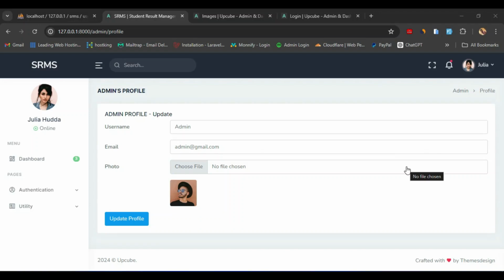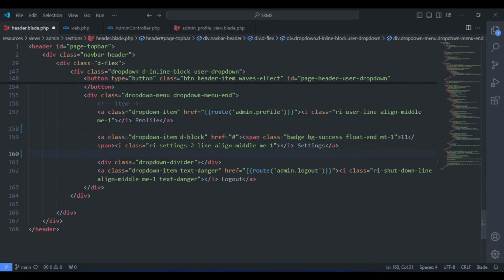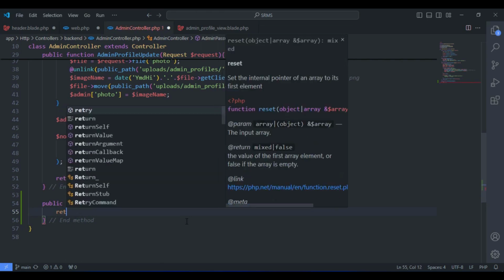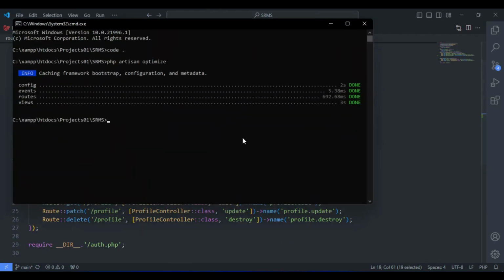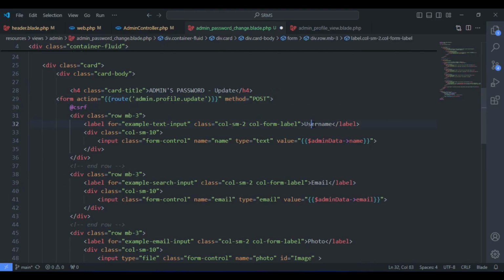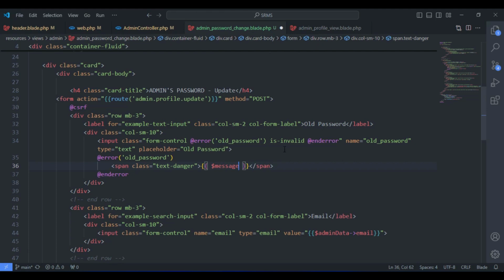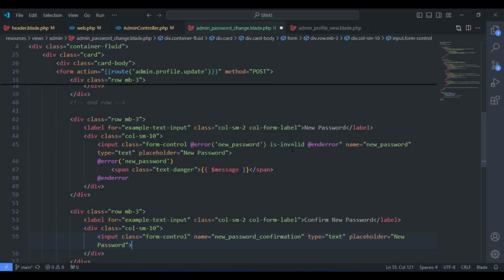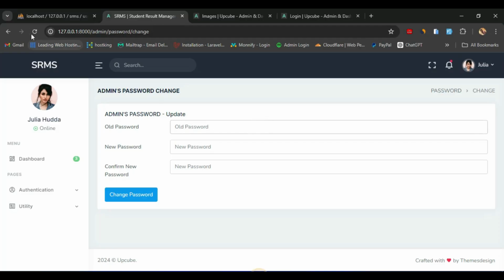21 - Admin Profile Change Password Part 1